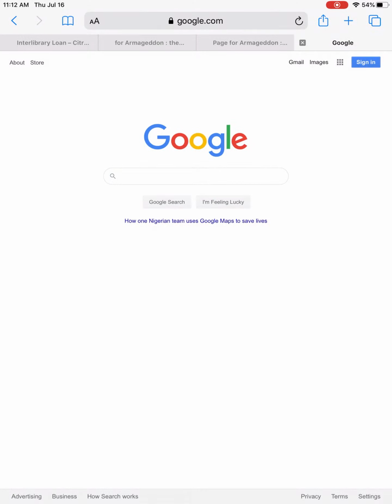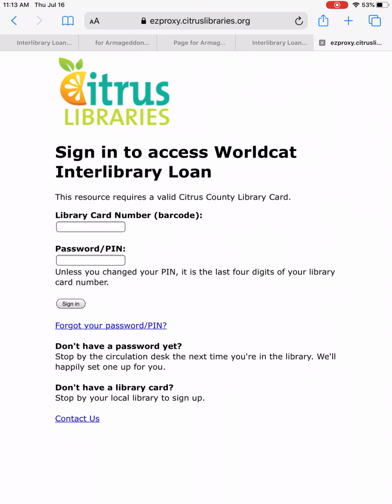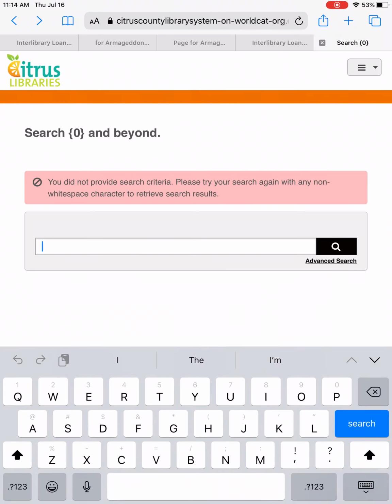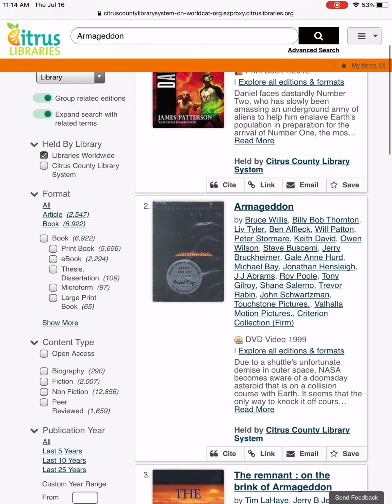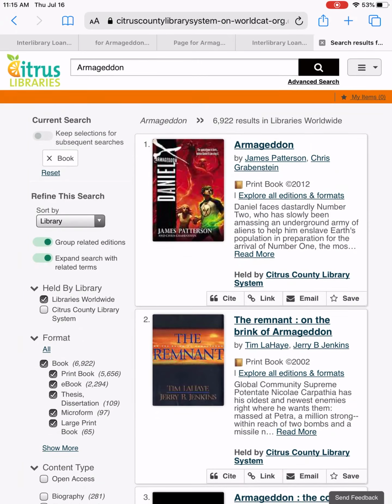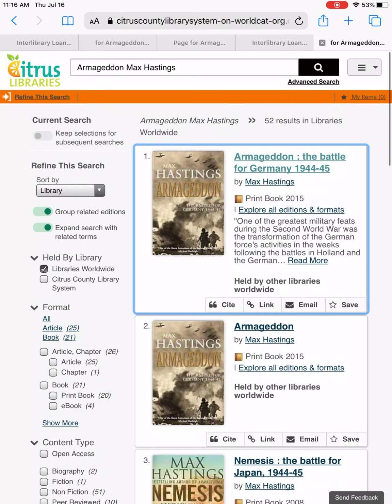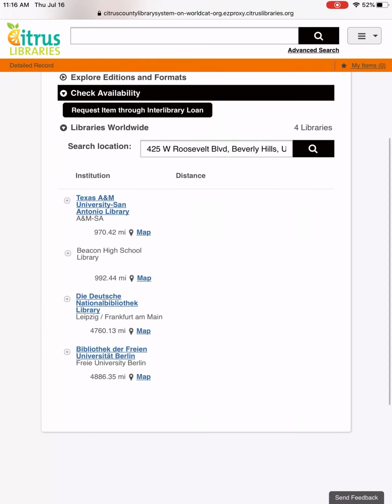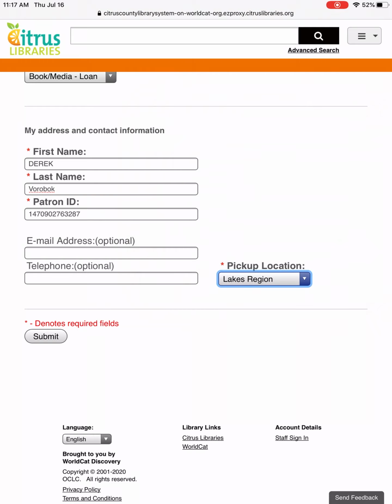Interlibrary Loan Tutorial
Learn how to use our free Interlibrary Loan services by following this step by step guide.